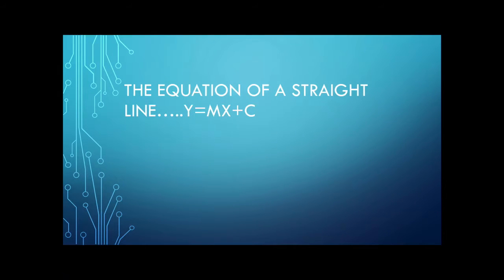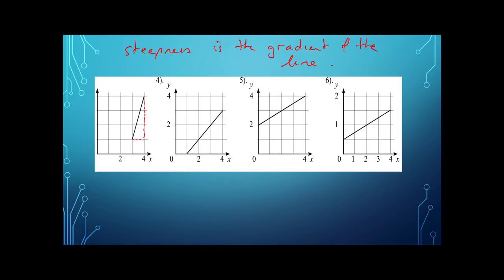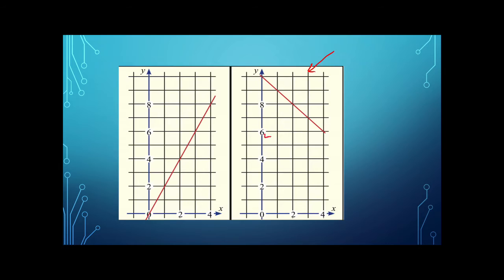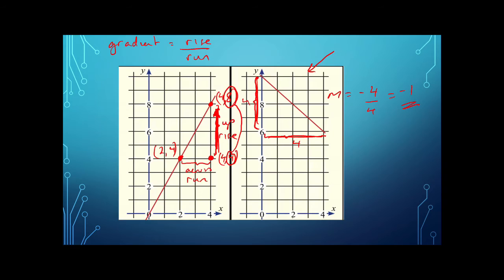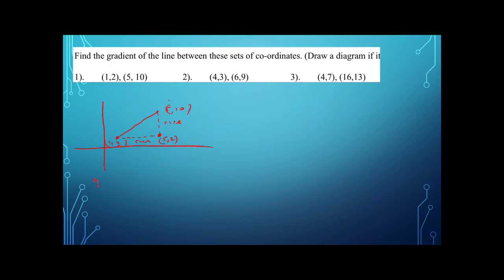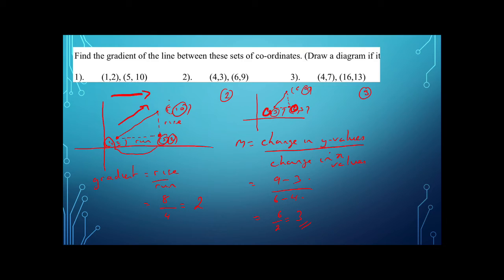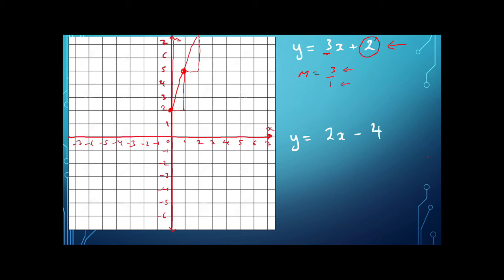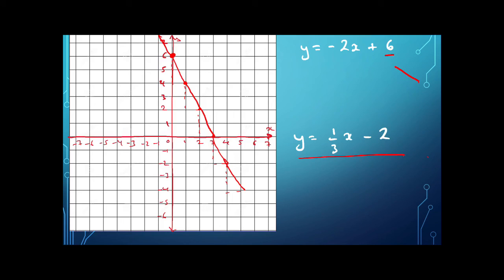The Equation Of A Straight Line